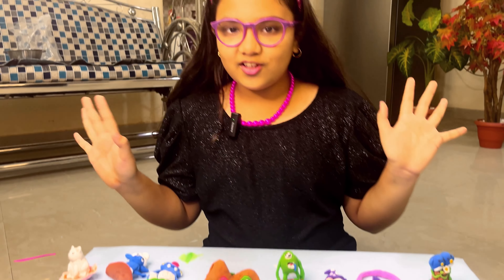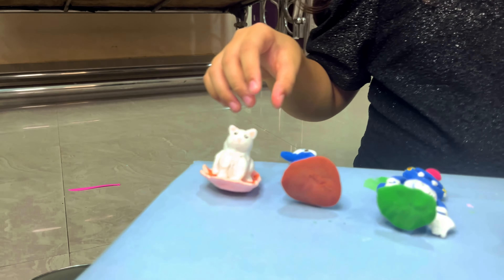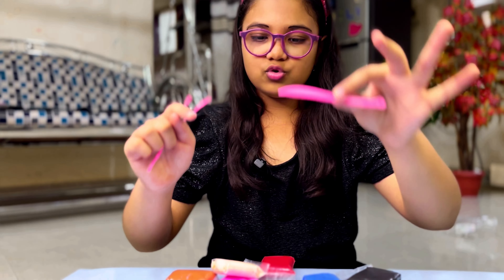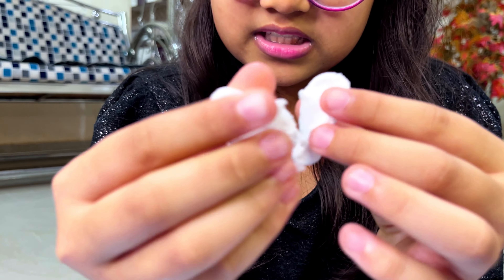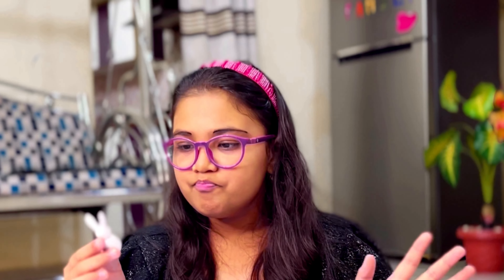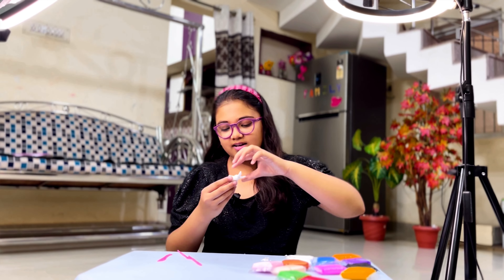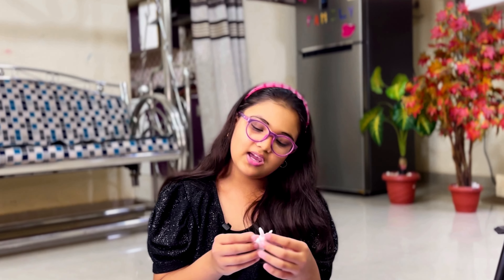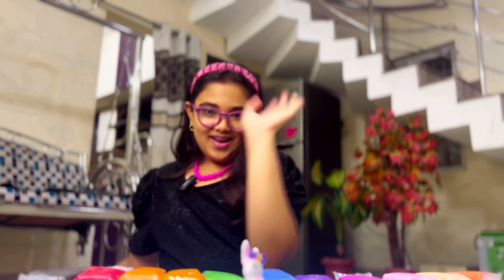Time For Clay Modelling! Part 1| Air Dry Clay Crafts | Clay Modelling Ideas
Clay craft
Air Dry Clay arts
Clay Modelling
Clay Videos
Air Dry Clay ideas
Air dry clay Crafts
Dry clay arts
Air dry clay Animals
Clay Crafts
Clay play
Clay Ideas
Clay making
Dry clay making
How to make crafts using dry clay
How to use air dry clay for crafting